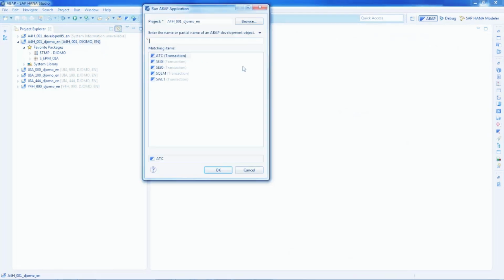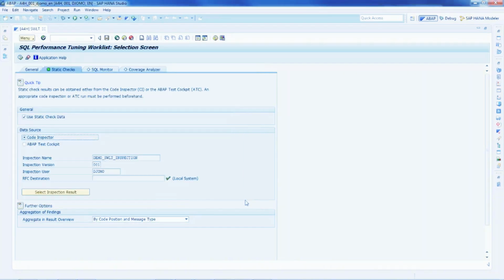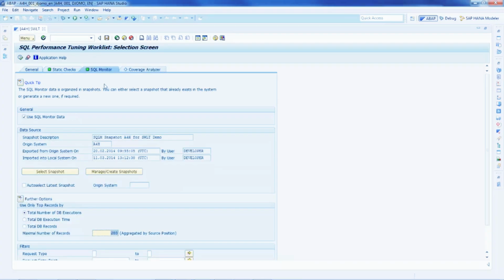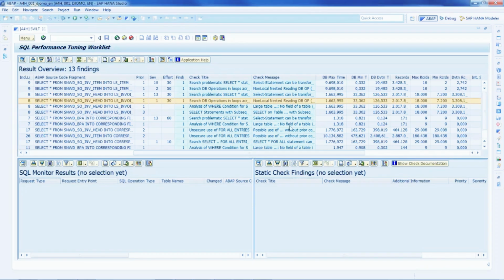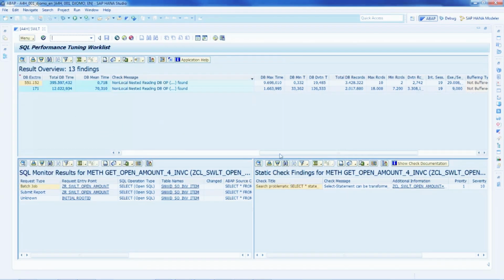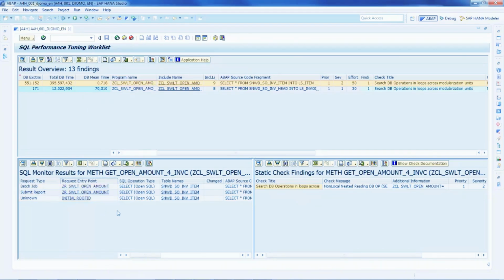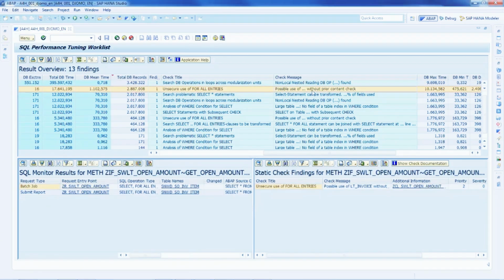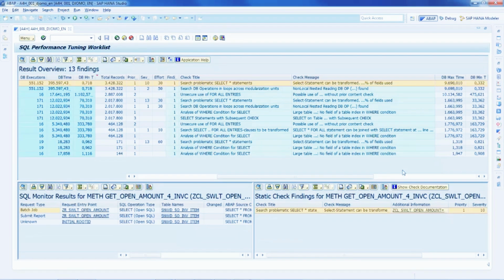How to Fix SAP HANA Performance Issues with SQL Performance Tuning Worklist (SWLT)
In this video, we dive deep into the SQL Performance Tuning Worklist (SWLT) to show you how to analyze and optimize your custom ABAP code for SAP HANA.

We walk through two critical analysis scenarios to help you boost system efficiency:

Minimizing Data Transfers: Learn how to identify and fix non-local nested SELECT loops using the SQL Monitor and static check findings.
Reducing Transferred Data: See how to spot unsecure "FOR ALL ENTRIES" usage and transform "SELECT *" statements into specific field lists to avoid reading unnecessary rows.
Key features covered:

Navigating the SWLT transaction in SAP HANA Studio.
Combining static checks (Code Inspector/ATC) with runtime data (SQL Monitor).
Using the Result Overview and Detail Views to pinpoint performance bottlenecks.
Navigating directly to the source code to implement fixes.
Whether you're looking to reduce database execution time or optimize data consumption, this demo provides the actionable steps you need to refine your SAP custom code.

Timestamps:
0:00 - Introduction & Launching SWLT
0:21 - Configuring General Settings & Filters
0:51 - Setting up Static Checks (Code Inspector)
1:34 - Integrating SQL Monitor Snapshots
2:43 - Navigating the Result Overview
4:46 - Scenario 1: Minimizing Data Transfers (Nested Loops)
7:14 - Scenario 2: Minimizing Transferred Data (Select *)
9:08 - Conclusion